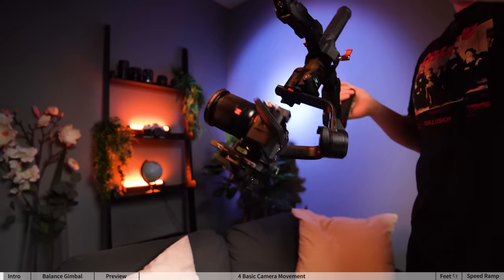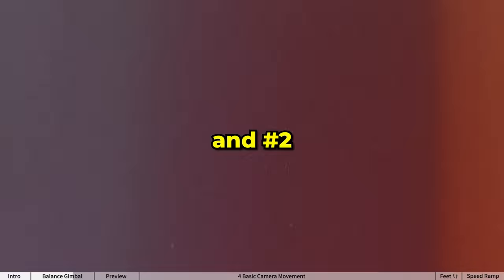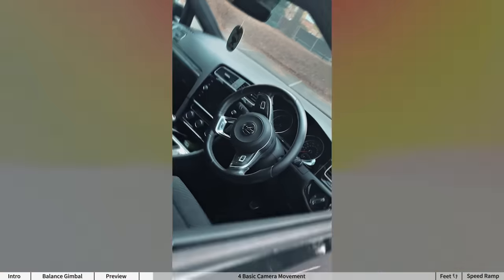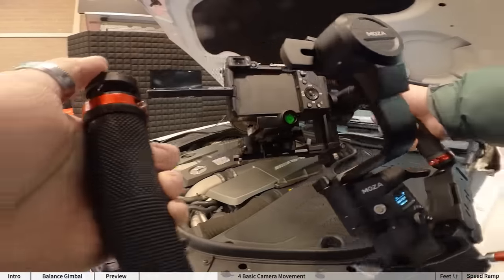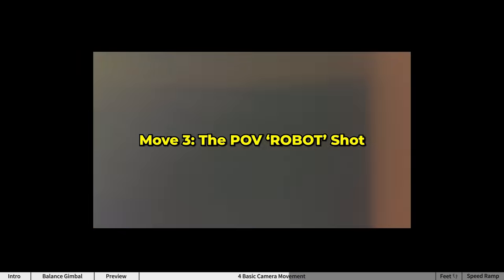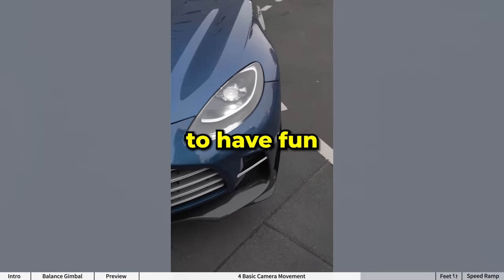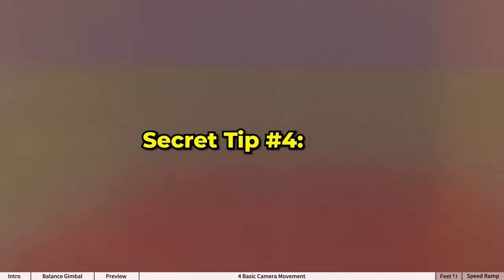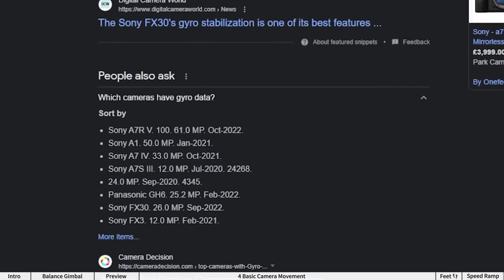The secret to silky-smooth car footage TUTORIAL - MOZA AirCross 3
Tips for getting smooth gimbal footage using the MOZA Air Cross 3!

Tip 1: Properly balance the gimbal to ensure the camera stays still in any position.
Tip 2: Preview your moves before filming to improve accuracy and composition.
Tip 3: Learn the basic camera movements, including push and pull, parallax, crane, and POV robot shots.
Tip 4: Explore different angles and perspectives, such as flipping the gimbal upside down or using a two-handle grip.
Tip 5: Stabilize your footage before applying speed ramps and use gyro data or motion tracking for smoother shots.

Special thanks to @camicees

0:00 - 0:18 Intro
0:19 - 0:54 Properly balance the gimbal
0:55 - 1:21 Preview your moves before filming
1:22 - 4:15 Learn basic camera movements
4:16 - 4:30 Watch your feet move
4:31 - 4:56 Stabilize before speed ramping